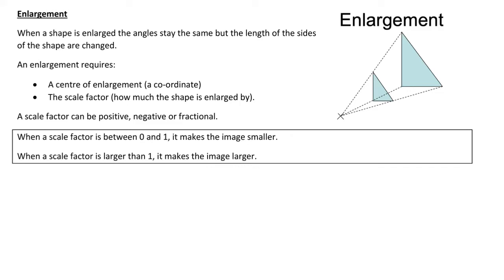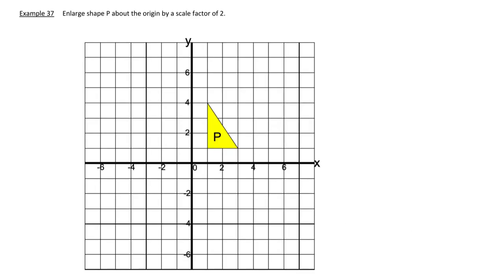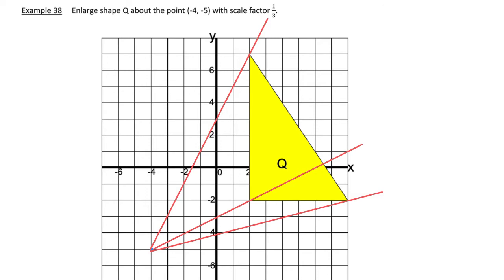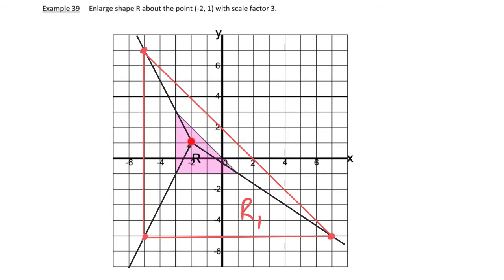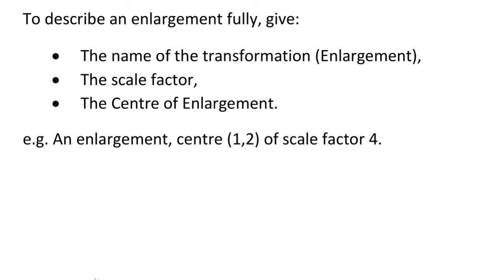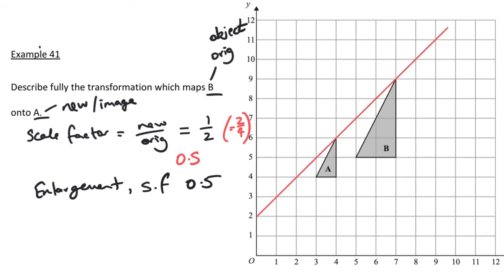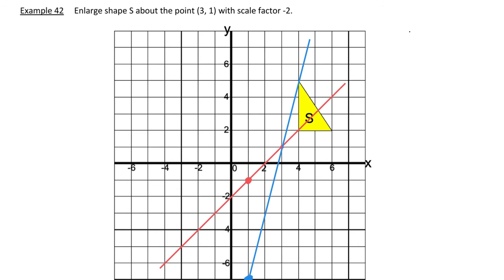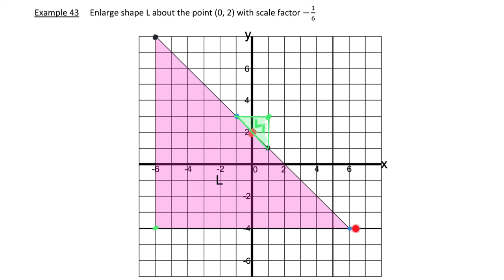M8 4.10 Transformations - Enlargements